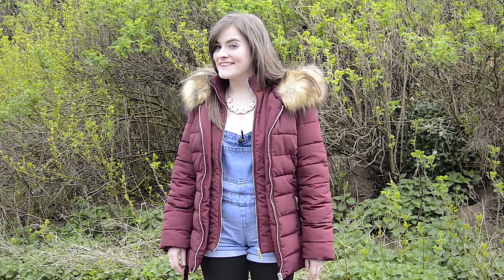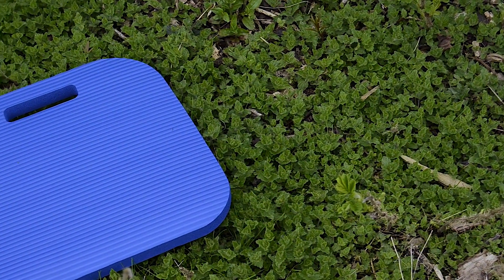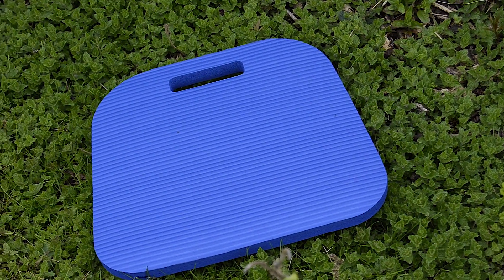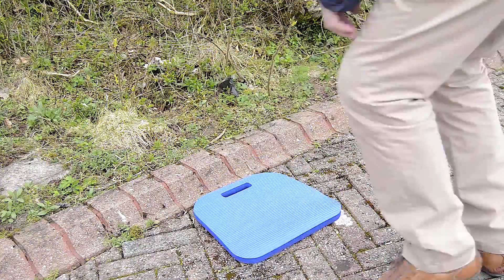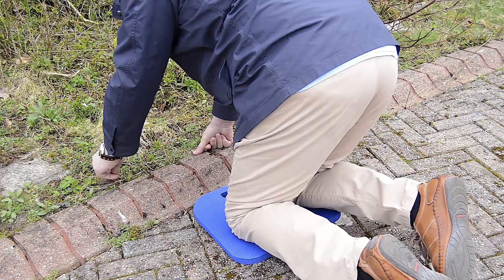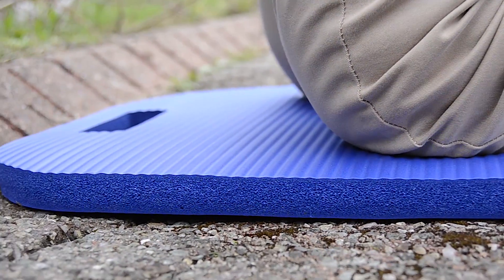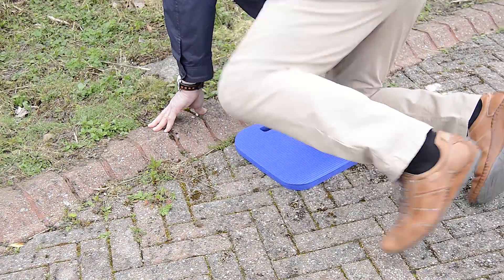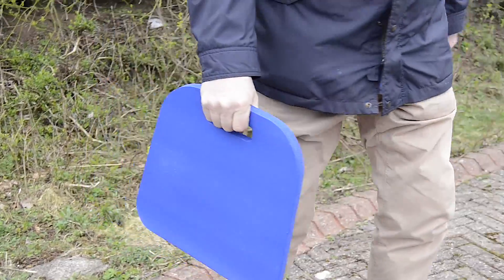Gardening & Home Cushioned Kneeler Mat Product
This blue cushioned kneeler mat is perfect for kneeling on whilst you are gardening, decorating, painting, cleaning and so much more. It will help support your knees and make lots of uncomfortable tasks around the home, much easier. It's made from a durable Nitrile Rubber material and measures 35.5 x 34cm, so it's just the right size to support each of your knees. The 20mm thick surface is super comfortable to kneel on, and it features a convenient carry handle for easy transportation and storage. Check it out today, and save your knees!